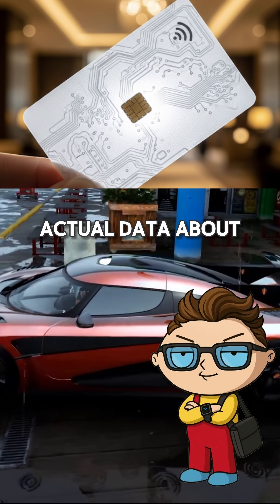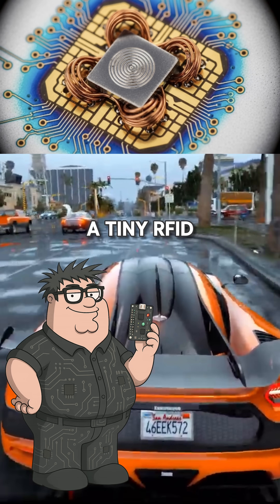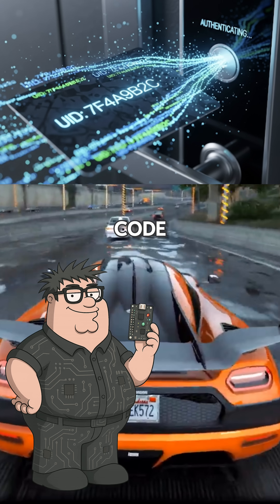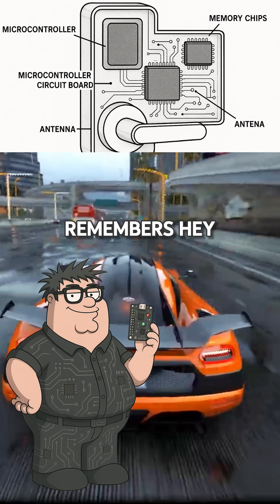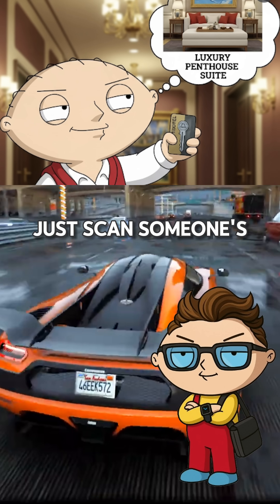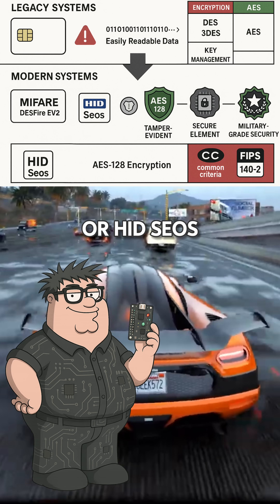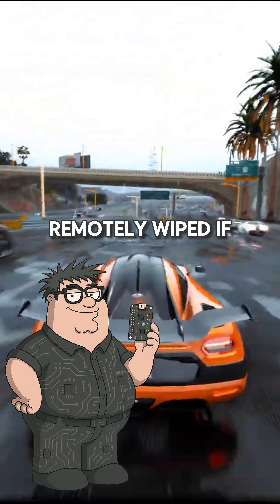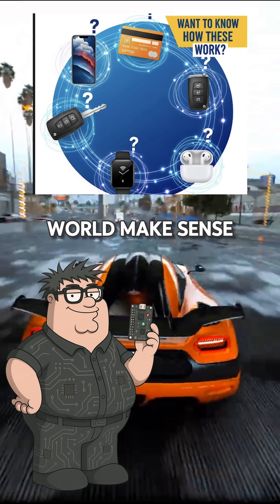How Hotel Key Cards Work With ZERO Room Data (The Engineering is Genius)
Ever wondered how your hotel key card magically unlocks the right door without containing any information about your room? The answer involves some seriously clever engineering that most people never think about.
In this video, I break down the fascinating technology behind hotel key cards - from RFID chips and electromagnetic induction to the surprising truth about where the "smart" part actually lives. Spoiler alert: it's not in the card!